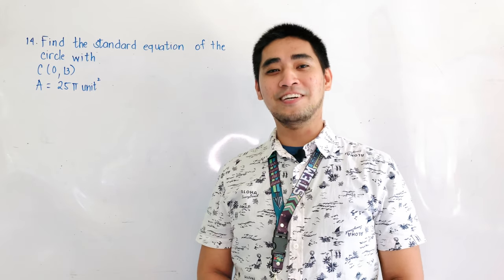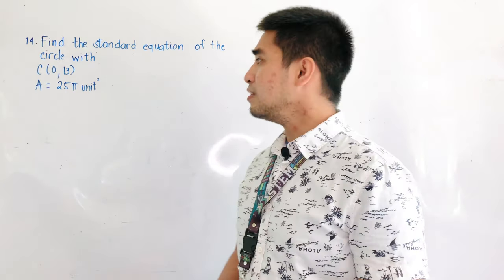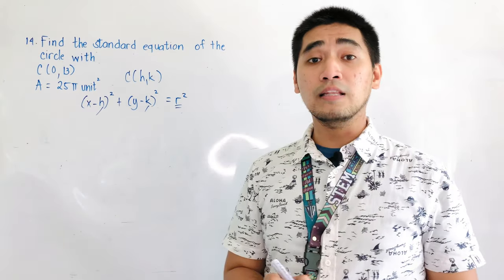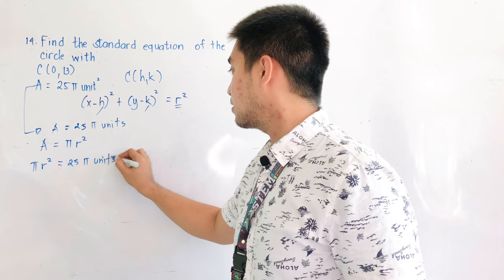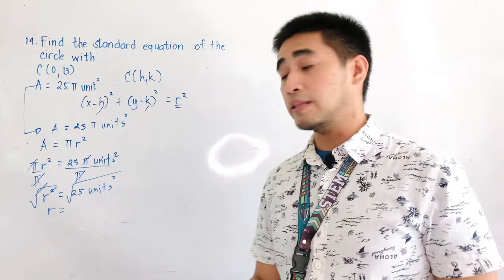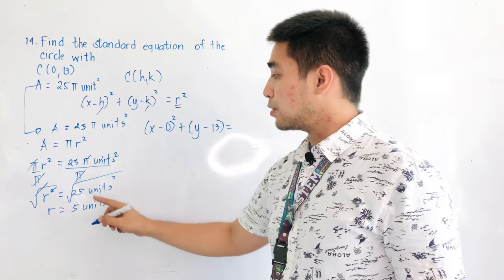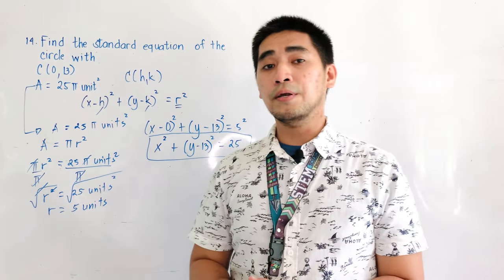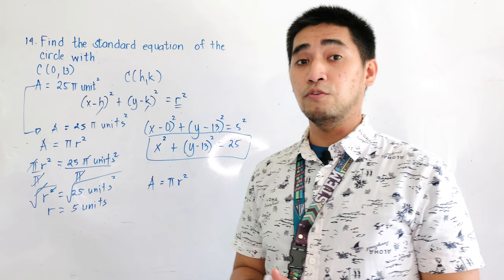Circles | Problem 15 | FIND THE STANDARD EQUATION CONCENTRIC WITH THE EQUATION & AREA|Judd Hernandez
Find the standard equation of the circle concentric with the equation given the diameter and the AREA of the circle.